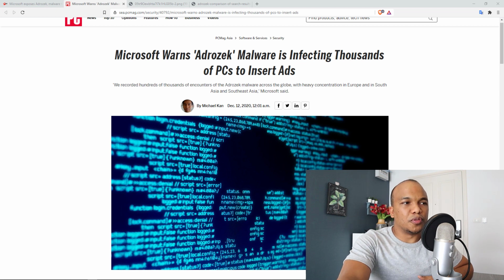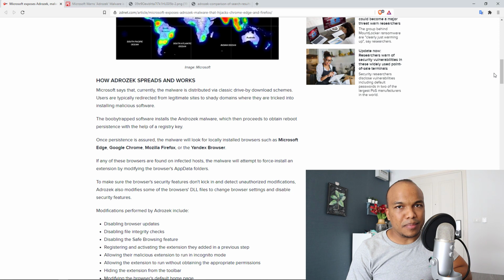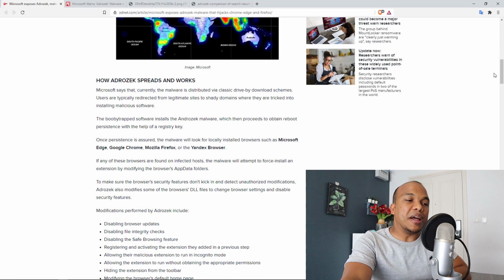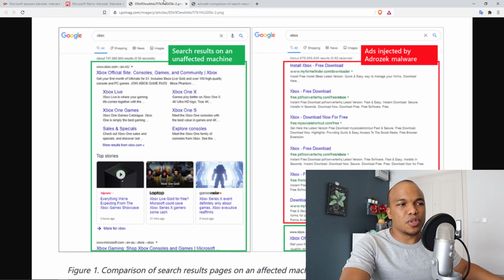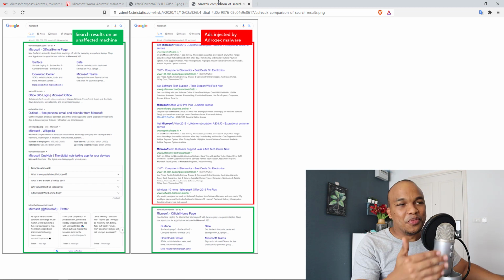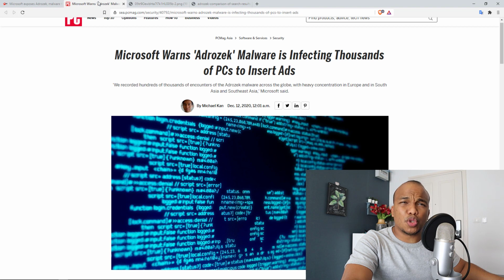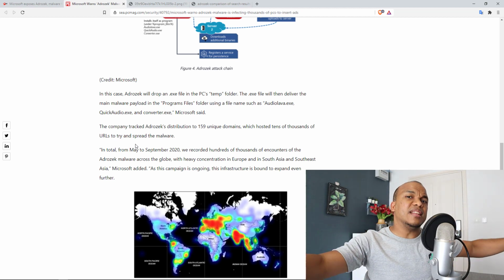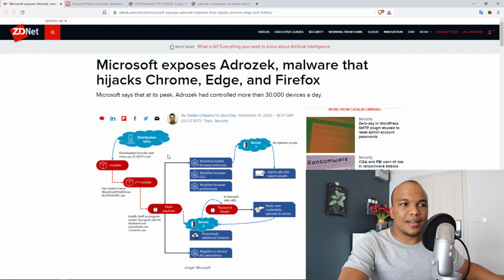Adrozek Malware - What you Need to Know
Adrozek malware is a relatively new type of malware that specifically targets web browsers and in this video, I am going to describe exactly what it is, what it does and how you can prevent yourself from falling victim to it.